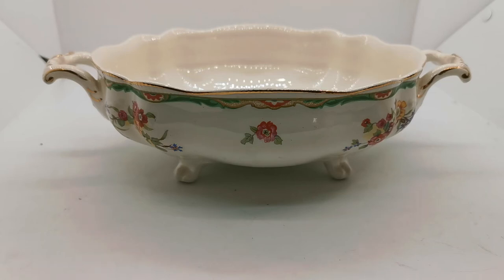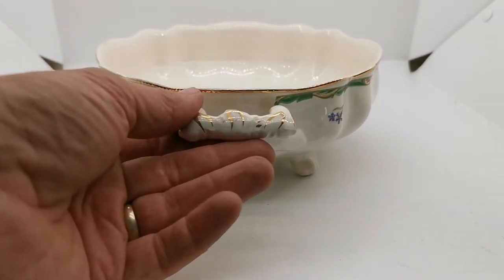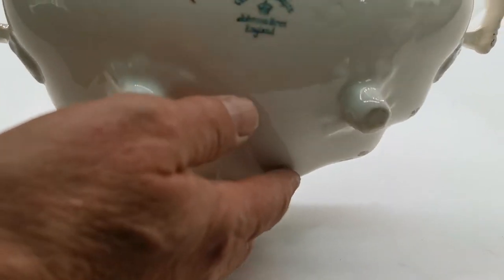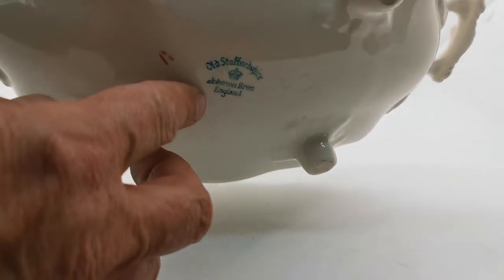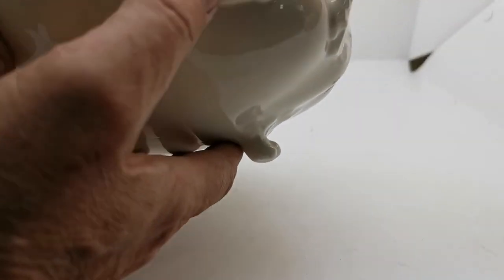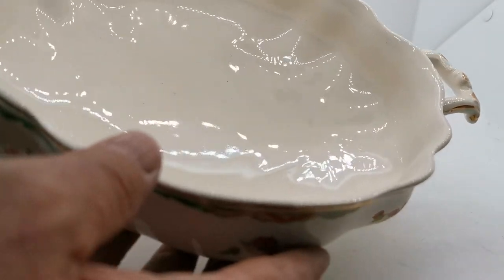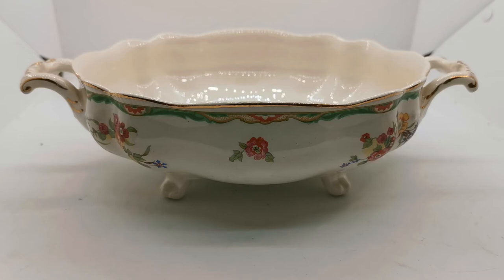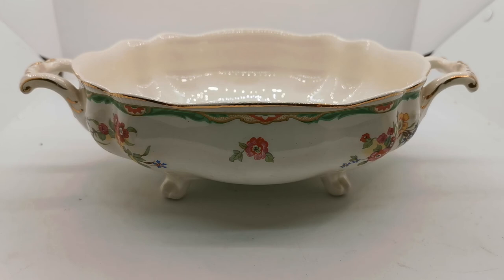Johnson Brothers Floral China Old Staffordshire Tureen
A vintage Johnson Bros floral design Old Staffordshire line serving tureen
Vintage Johnson Brothers china footes serving bowl
Floral 1940's pattern design
Johnson Brothers patent china marks from 1930s -1940s
Scalloped rimmed round serving bowl in English earthenware
Off-white cream glaze.
7.75-inch wide by 11.5-inches long 2.75-inches tall
Fine condition glaze and gilt